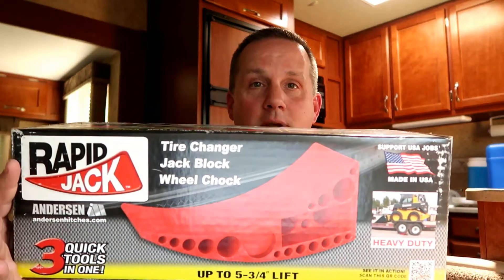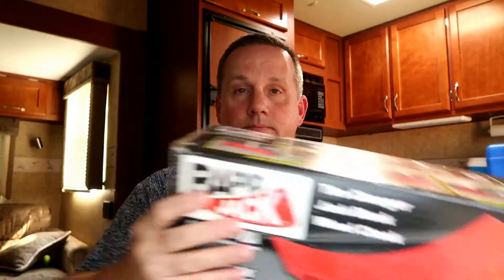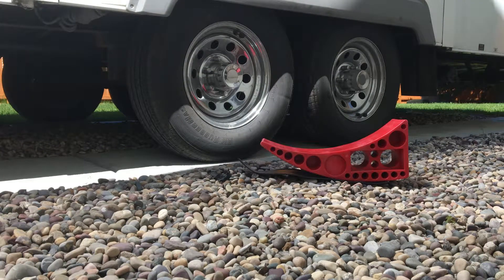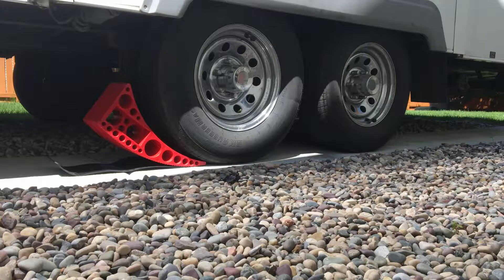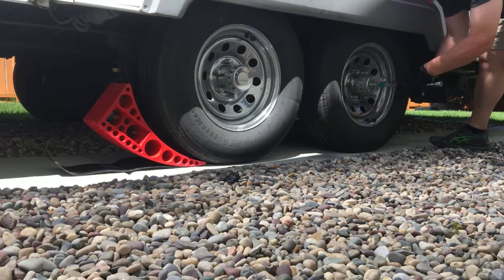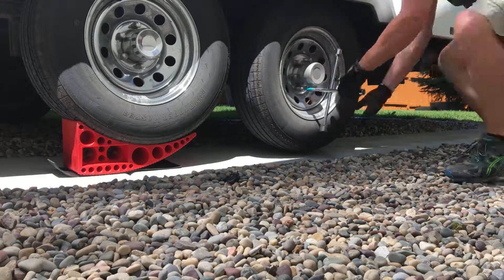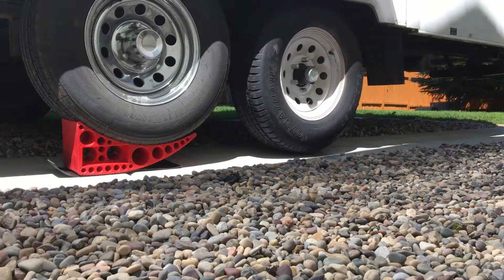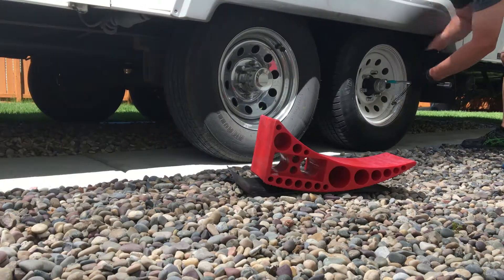Changing a Trailer Tire with the Rapid Jack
In this episode of Camping with the Cains we discuss my technique for changing a travel trailer tire.  We also give the Rapid Jack by Anderson Hitches a test.

This is a “do it yourself” demonstration.  The tools and techniques discussed and demonstrated in this video are my way of working on my RV.  Only attempt if you have necessary skills, tools and if you feel you can do so safely.  This is not a product endorsement.  It is simply of review of how this product and technique works for me.